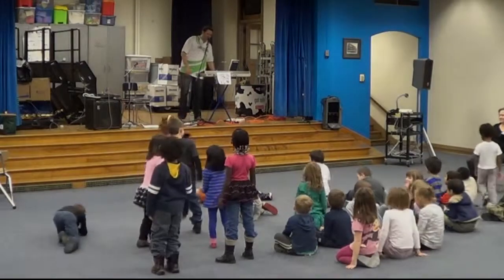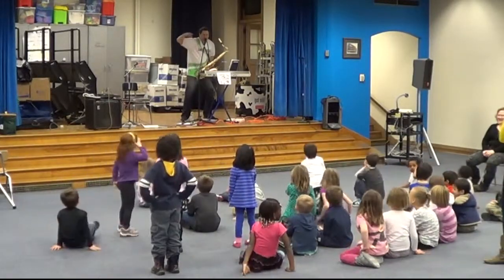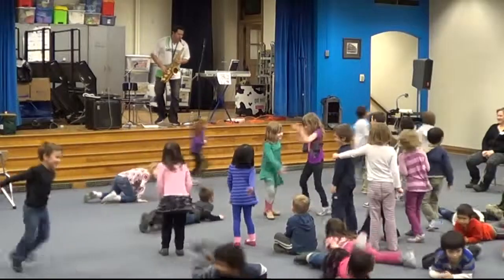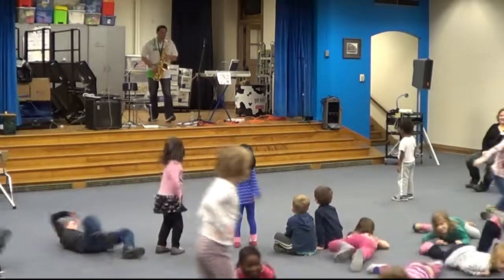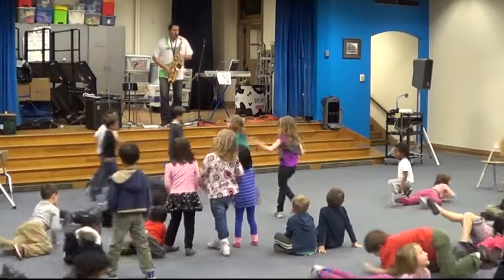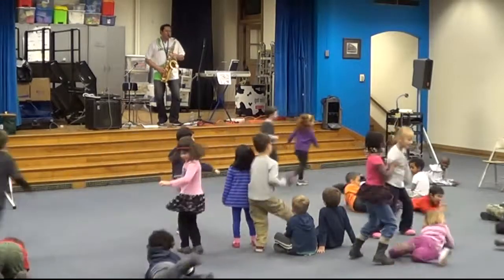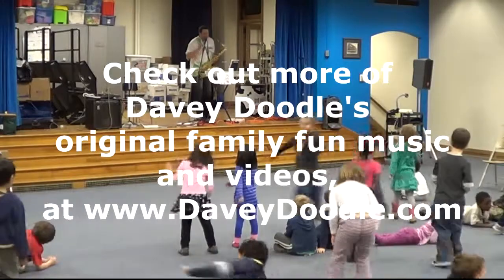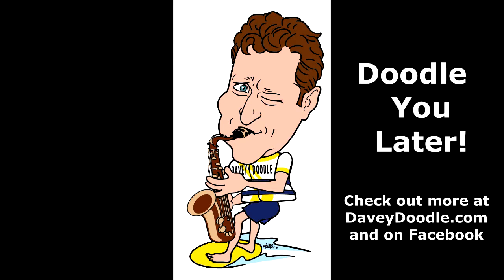Davey Doodle Music Live "Wiggly Worm"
Davey Doodle's 2013 live performance on saxophone of the song "Wiggly Worm", where audience members are encouraged to wiggle and dance slow or fast to the music Davey plays on his tenor saxophone. Watch these kids wiggle all over the place to the song.  Get your clapping hands ready for some serious fun!

Doodle you Later!!